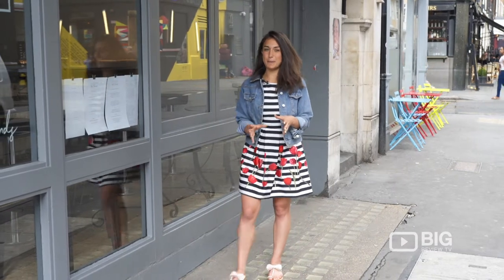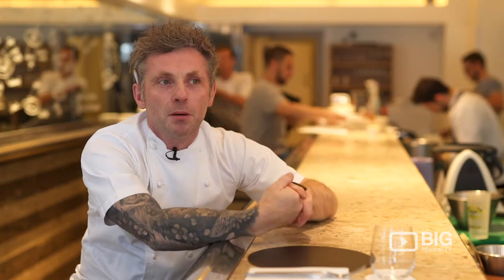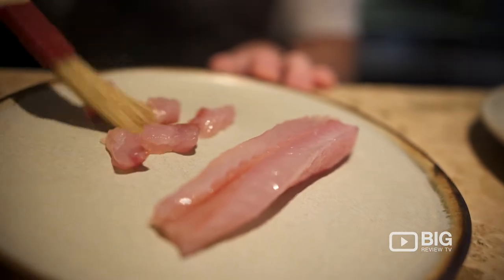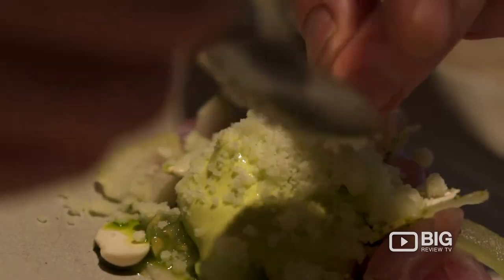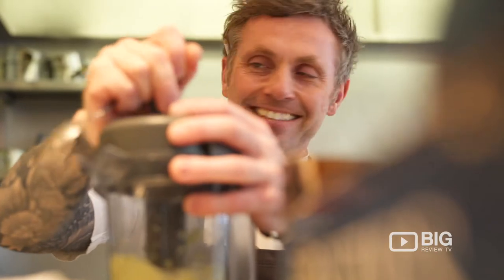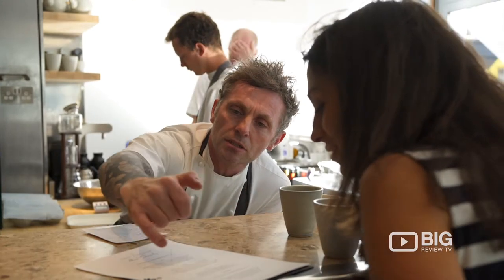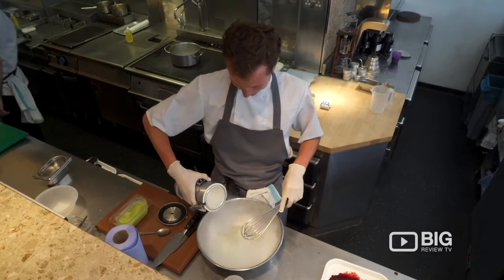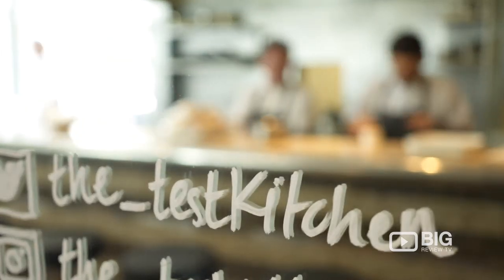The Test Kitchen, a Pop Up Restaurant in London serving British Food and Wine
The Test Kitchen is located in Soho, London, UK. A 12-month pop-up restaurant by Chef Adam Simmonds.

The Test Kitchen: a place where the chefs serve the food and we constantly change dishes depending on the feedback we get. I want you to be part of the development process – something that’s usually hidden away behind closed doors – and make your mark on the menu.

At the end of the meal, please fill in one of our feedback cards to let us know what you did or didn’t like – we’ll then review, adapt and evolve our recipes to make sure they’re the best they can be.

The Test Kitchen
54 Frith St, Soho, London UK W1D 4SL